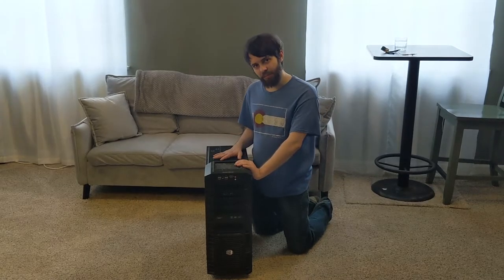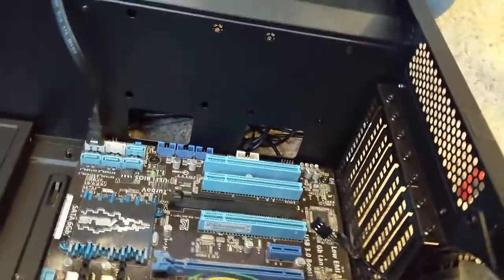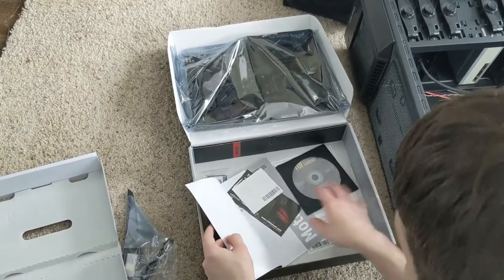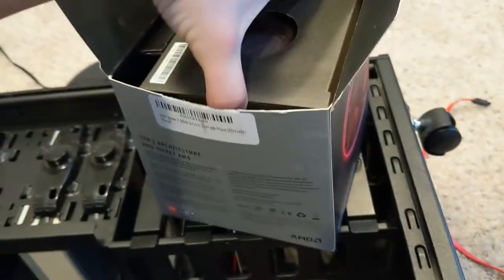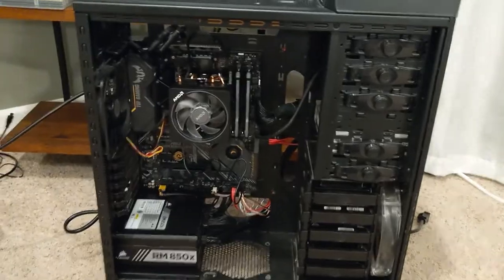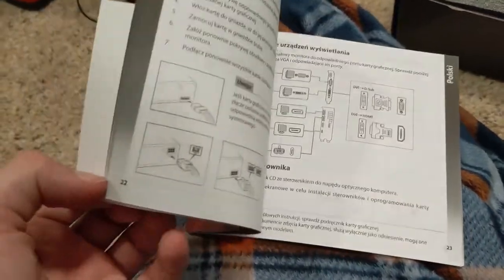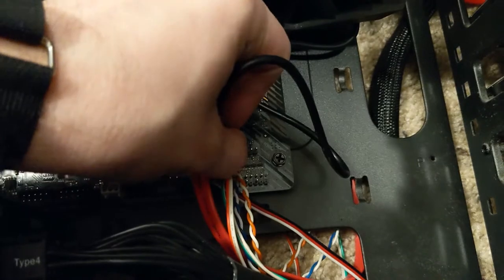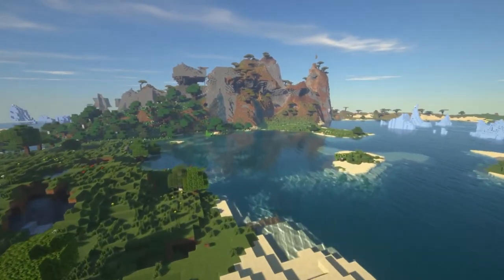$1200 PC UPGRADE! Jumping from 2011 to 2020!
On the day before Christmas... Eve... I had a video go viral overnight. It was amazing to hit not only 50 subscribers that day but also pass 90! But the next time I tried to record a video, my computer was done. It had run wonderfully for 8 whole years on the same CPU I bought on Cyber Monday of 2011, and it kept me calling it my powerful baby just long enough to make that video. Sure it didn't have the power to stream Overwatch, but that was a 2016 triple-A title. I didn't expect it to do that even with the graphics card upgrade I had given it along the way. I knew the bottleneck was the CPU, and I had considered upgrading it. But the compatibility was an issue. The pin count I bought in 2011 was made obsolete in 2013, and that went obsolete in 2015. The world had moved on from DDR3 RAM to DDR4 as well, and I didn't have the ability to replace everything at once and still bank my money to travel. My baby held on just long enough to show me that I can get somewhere on Youtube, but afterwards, it had shown it was out of stamina. Every video I recorded - every Minecraft stream - was losing frames.  This is when I knew it was time, so I waited for my tax return, it's the last big one I knew I'd be getting, and I put just under half of it towards the computer, spending about the same amount that I spent in 2011, but still keeping the case. With the events in this video, my brother ordered a case for my baby to be placed into - not as a coffin, but as a still-capable hand-me-down gaming pc. It can't do content creation, but it can still serve a purpose for it's new owner.

Now I have a new rig, and the future of my content is looking bright - with RGB and Ray-Tracing.

Hello, I'm Citrus, and I make gaming videos, Minecraft is one of my favorite games, but someday, I'm going to do variety content. The format of my let's play videos is inspired by Hermitcraft and while I'm finally starting to figure out redstone, I've always aimed to have good looking and creative builds. I almost always play survival mode, and I stick to vanilla because of the learning curve of modded packs... But world generation with vanilla blocks is fine.